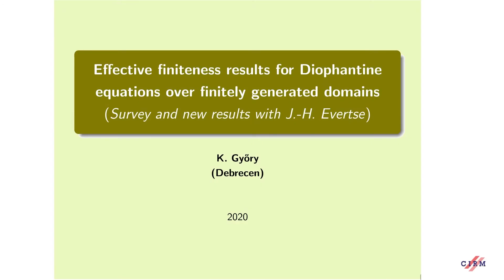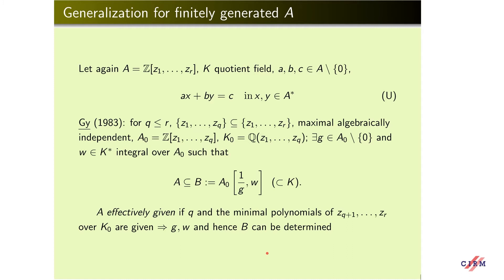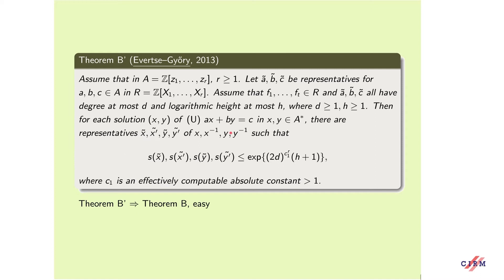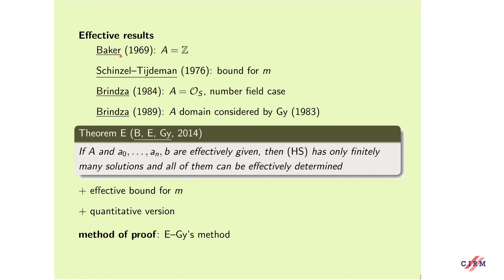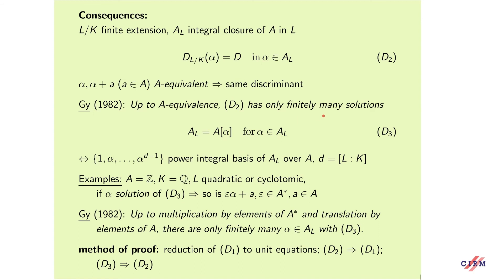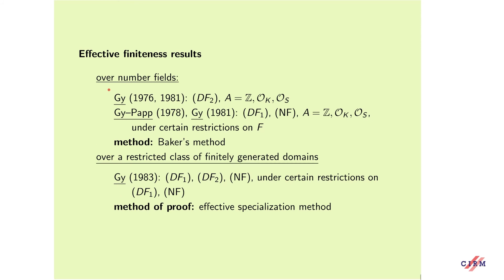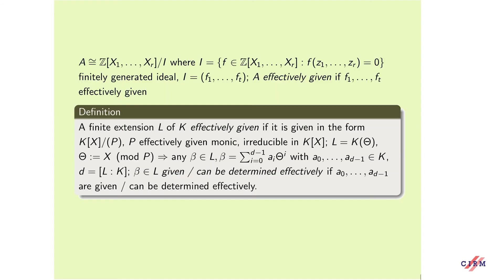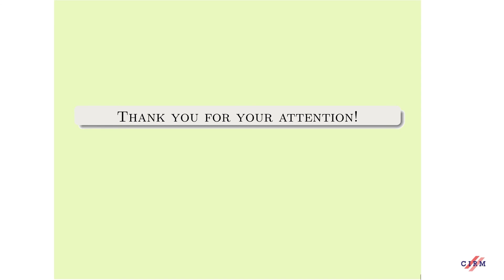Kalman Győry: Effective finiteness results for diophantine equations over finitely generated domains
CIRM VIRTUAL CONFERENCE

Recorded during the meeting "​
Diophantine Problems, Determinism and Randomness" the November 24, 2020 by the Centre International de Rencontres Mathématiques (Marseille, France)